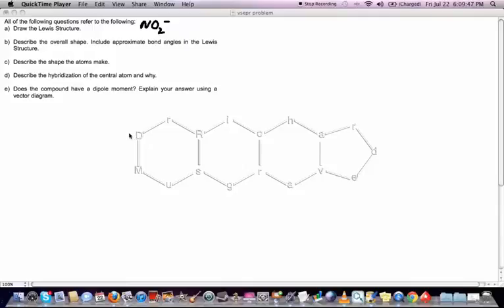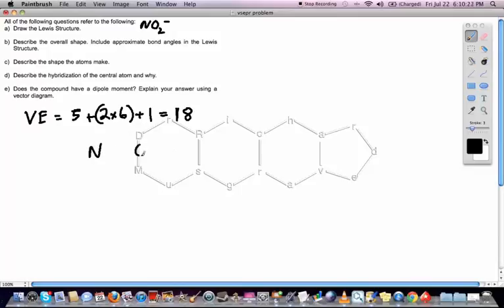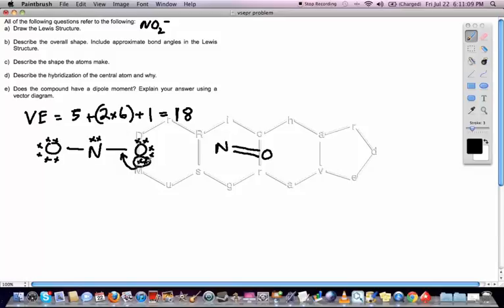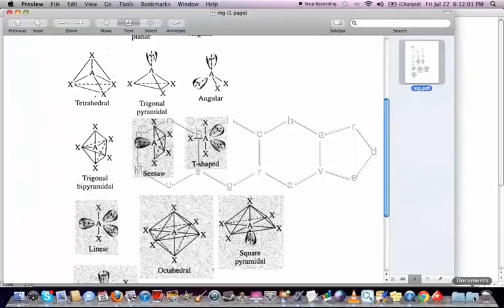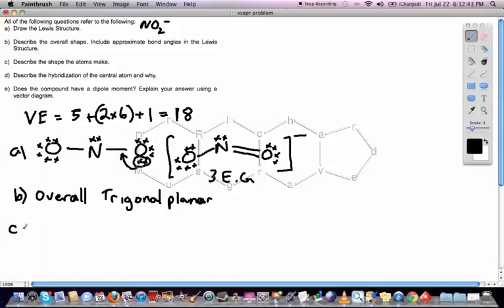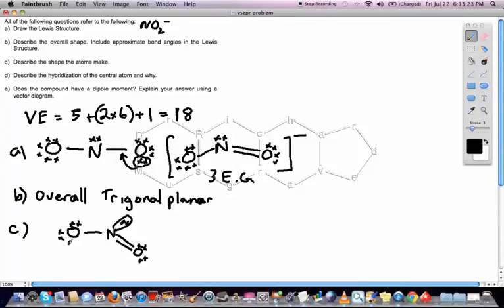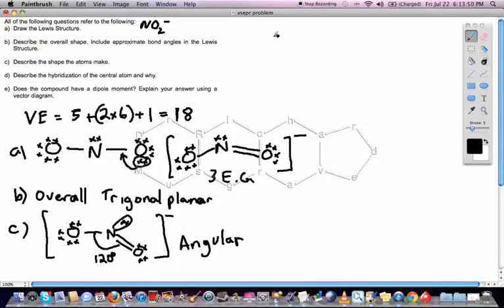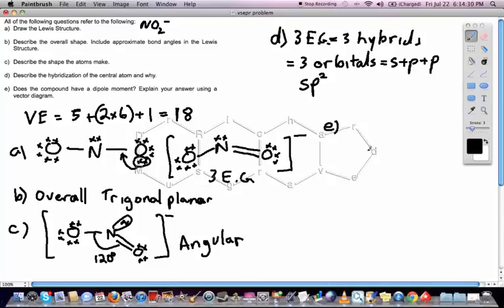VSEPR Example 1